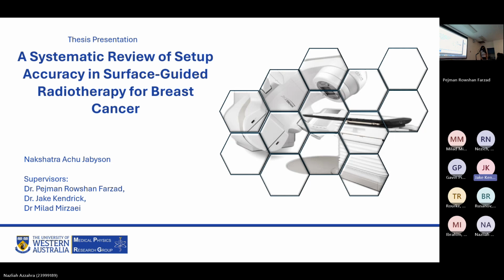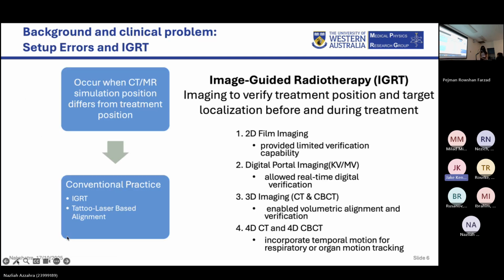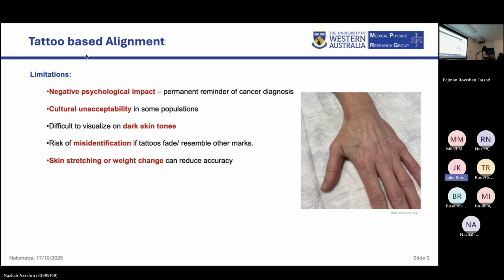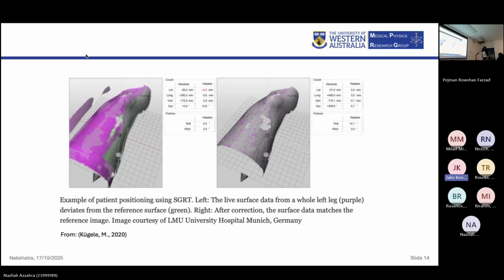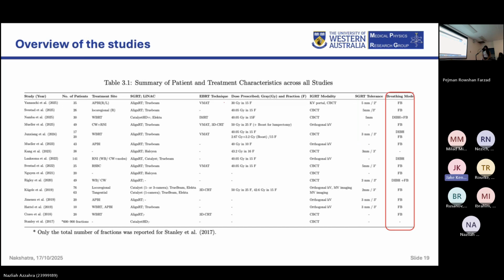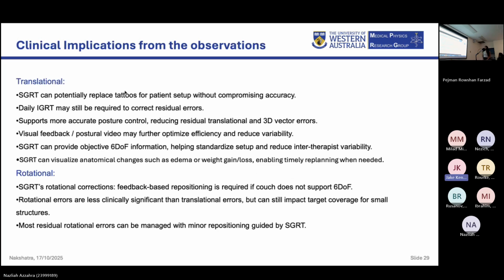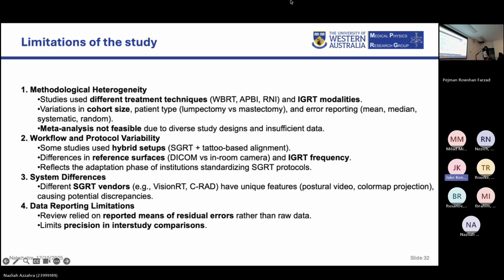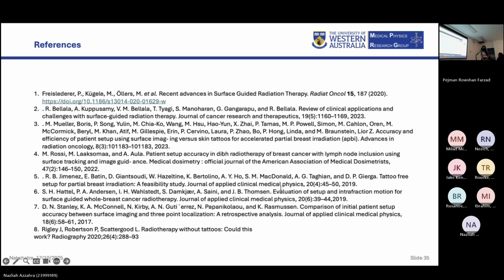A Systematic Review of Setup Accuracy in Surface-Guided Radiotherapy for Breast Cancer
Final Masters presentation:
A thesis by: Nakshatra Achu Jabyson

This video explores a systematic review on Surface-Guided Radiotherapy (SGRT) and how it’s changing the way breast cancer treatments are delivered.

💡 What We Cover:

How SGRT compares to traditional tattoo-based alignment

Improvements in setup accuracy and workflow efficiency

Findings from 16 clinical studies on positioning accuracy

Key benefits and current limitations of SGRT technology

📊 Key Takeaways:
SGRT offers better setup precision (under 3 mm), faster treatment setup times, and improved patient comfort — all without the need for permanent skin tattoos. When combined with IGRT, it provides a powerful, patient-friendly approach to modern radiotherapy.

🌟 Conclusion:
Surface-guided radiotherapy represents an important step forward toward more accurate, efficient, and patient-centered cancer care.